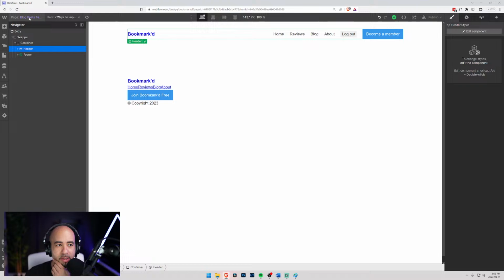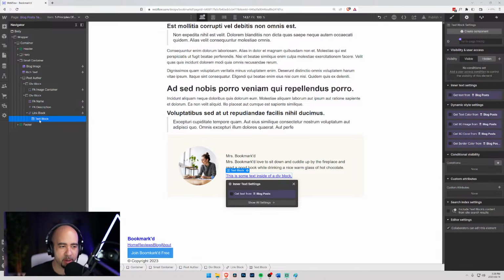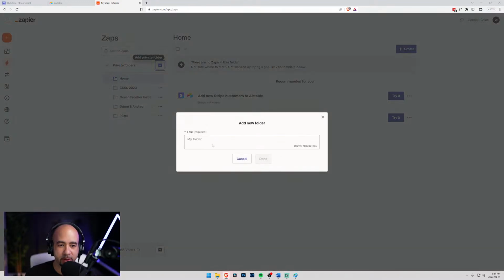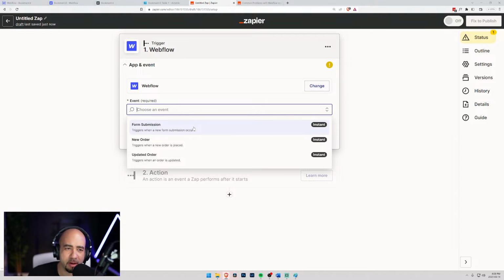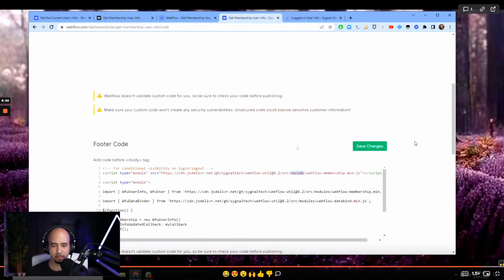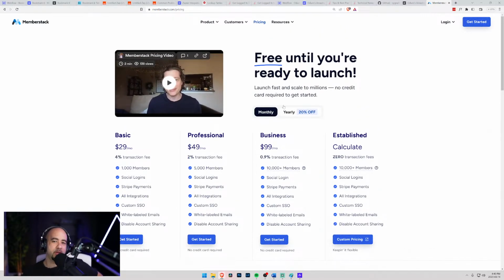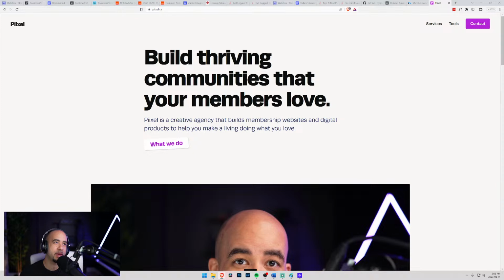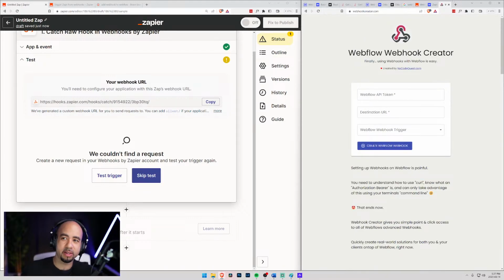EP 37: Building a Membership Website from Scratch (Part 6)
Today we integrate Webflow with Zapier and Airtable to give us the functionality we need.